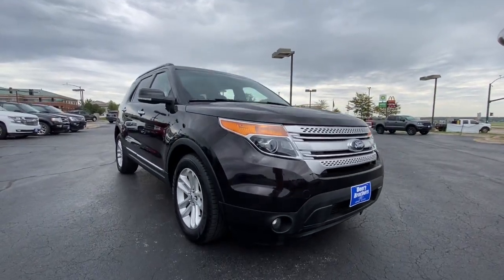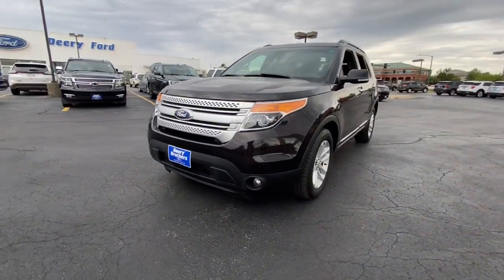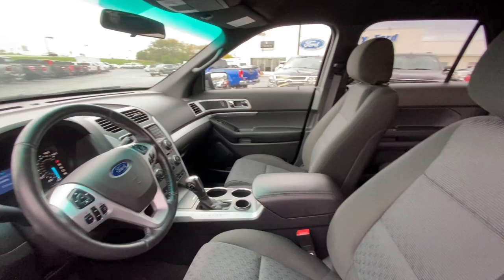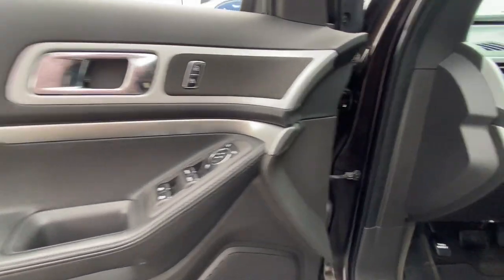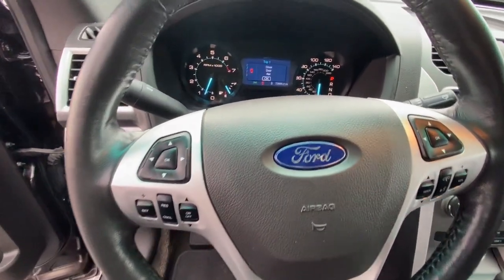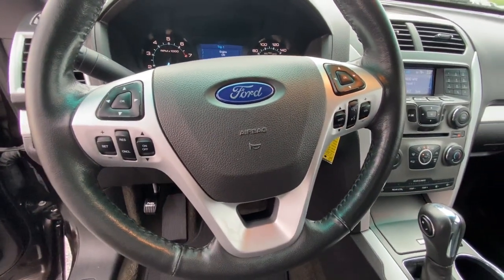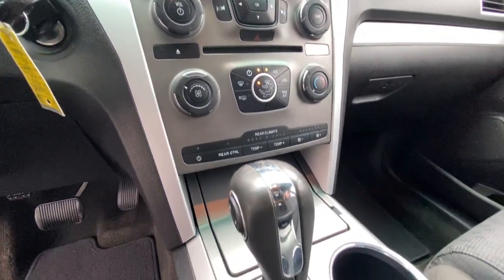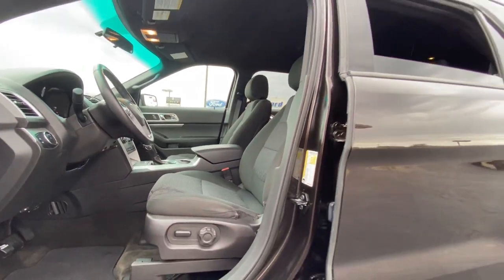2014 Ford Explorer Iowa City, Cedar Rapids, North Liberty, Waterloo, Coralville, IA F22186B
Black Used 2014 Ford Explorer available in Iowa City, Iowa at Deery Brothers Ford Lincoln. Servicing the Cedar Rapids, North Liberty, Waterloo, Coralville, IA area.

Equipment Group 200A. Odometer is 46953 miles below market average!brbrAt Deery Brothers Were Here For You! HASSLE-FREE UPRONT PRICING with a friendly personalized no pressure purchase. And even better youll buy on your terms. Voted 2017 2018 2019 BEST OF AREA NEW CAR 2020 BEST OF USED CAR Dealership.brbrAwards:br  * 2014 KBB.com 5-Year Cost to Own Awards   * 2014 KBB.com Brand Image Awards